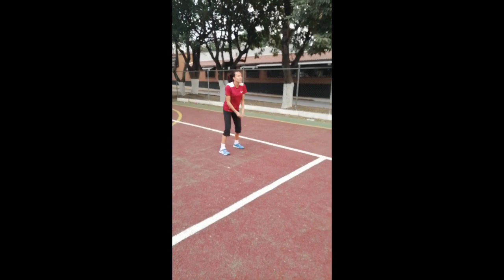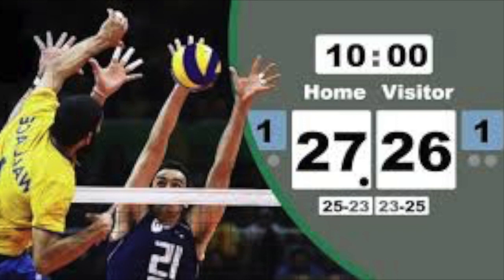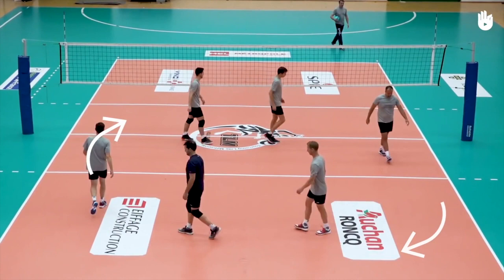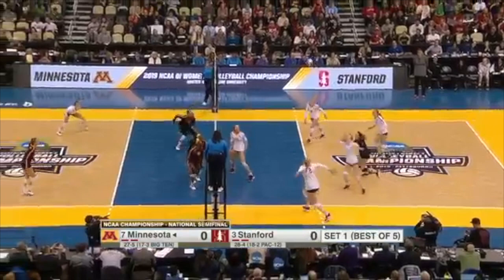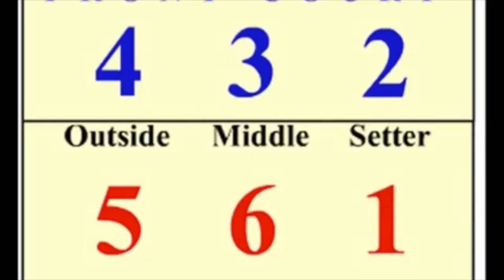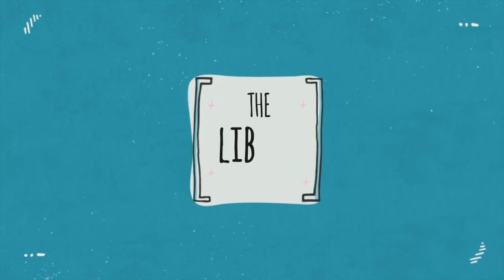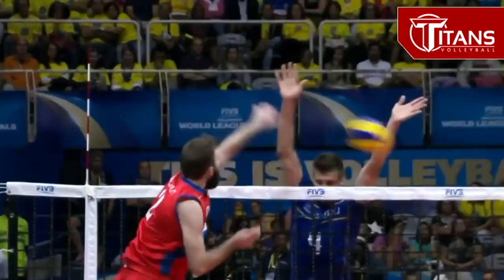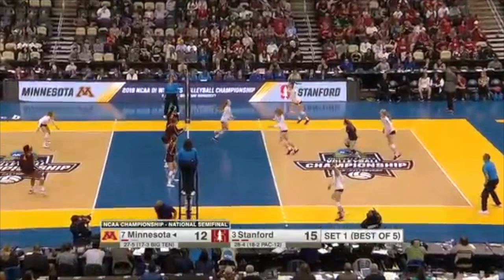Volleyball Basic Rules What is the game about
8th Grade Sports Enrichment